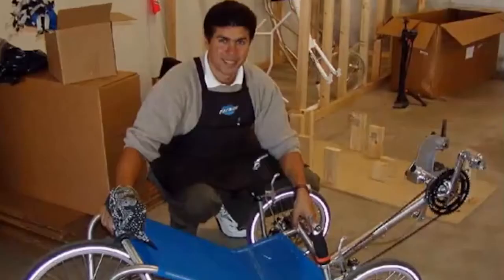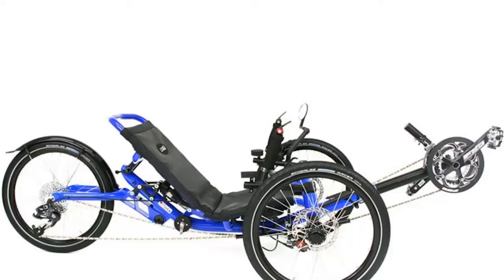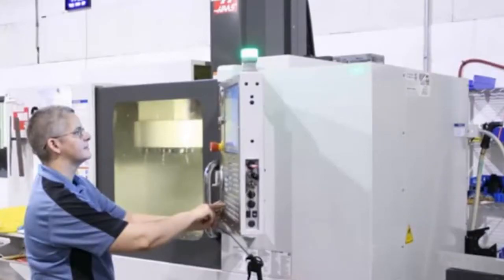CAMWorks Success Story - Catrike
See how Seamless Integration allows @Catrike to work within the familiar SolidWorks interface, making CAMWorks incredibly easy to learn and use. Watch Video here